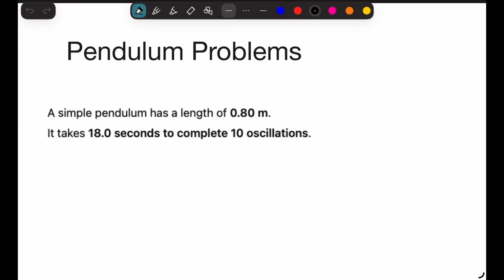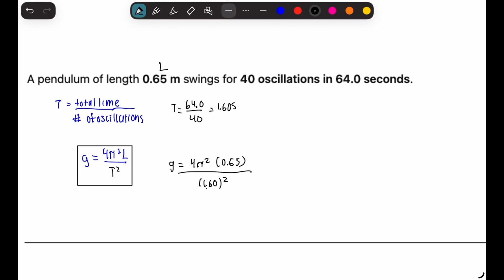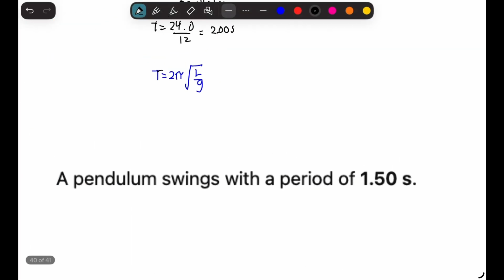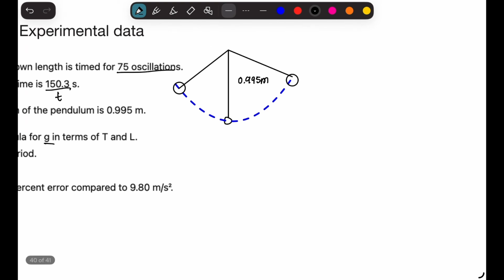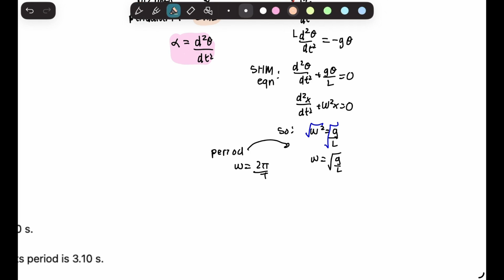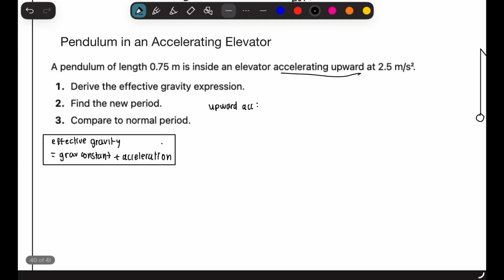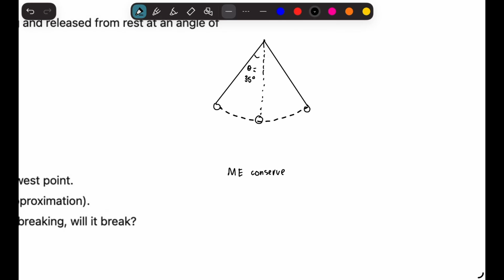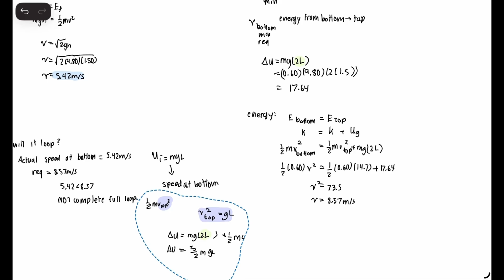Pendulum Problems | AP Physics